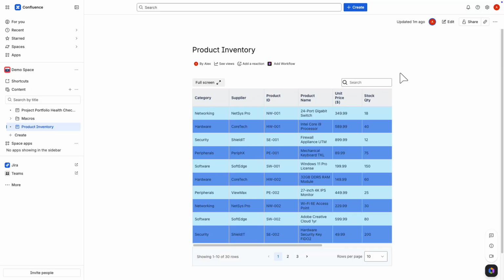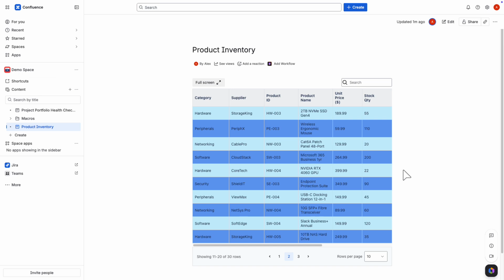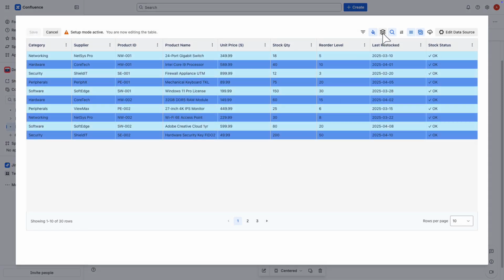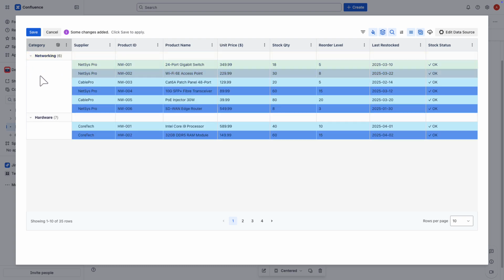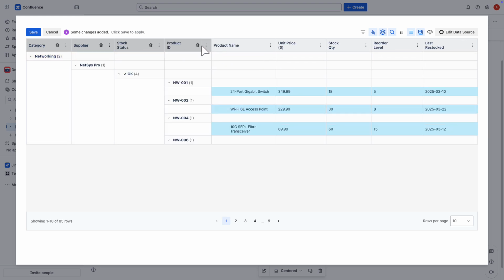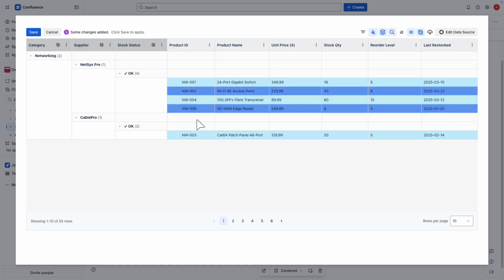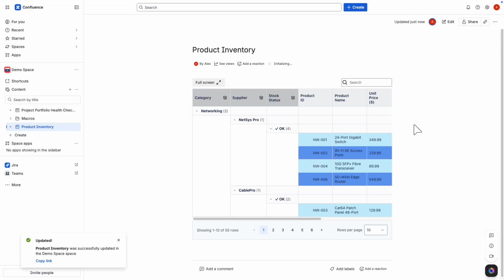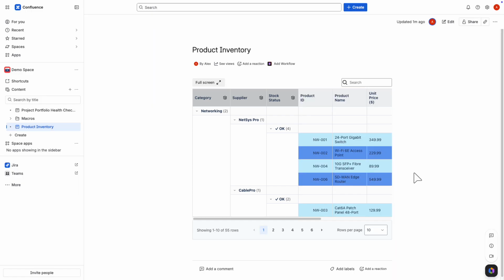Organize large Confluence tables with column grouping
Turn massive, unmanageable tables into organized, nested rows that let you find what you need in seconds.

What you'll learn:
- How to enable column grouping in the Advanced Table Viewer macro
- The process for nesting multiple columns to create a data hierarchy
- How to manage and remove groupings in both edit and view modes
- Tips for keeping your view organized without changing source data

Scrolling through hundreds of rows makes data analysis impossible and leads to missed details. Column grouping gives you a high-level view of your inventory or project data without losing the granular details hidden in the rows.